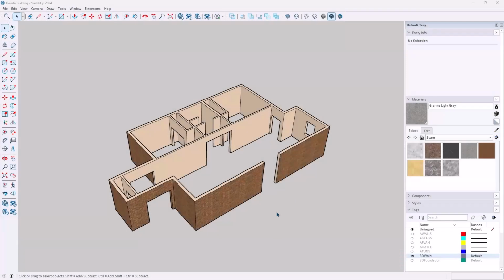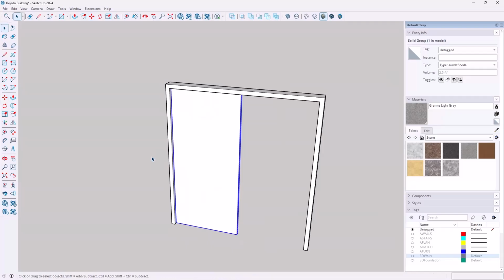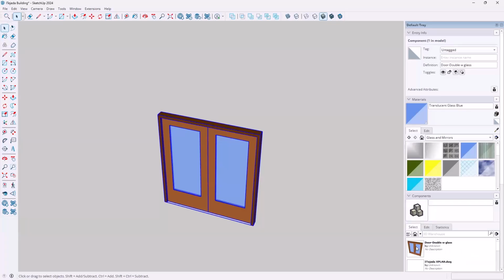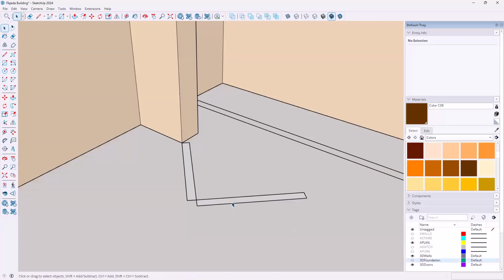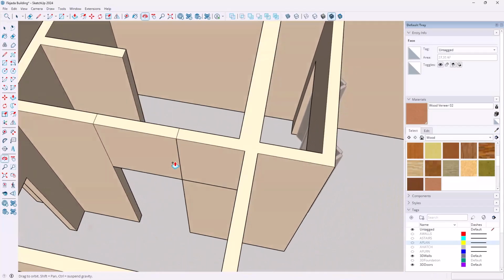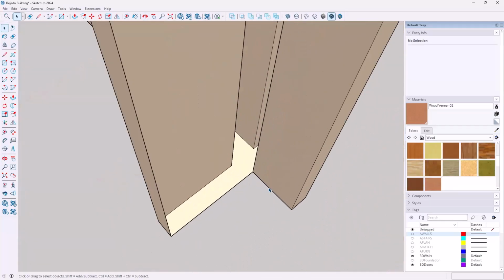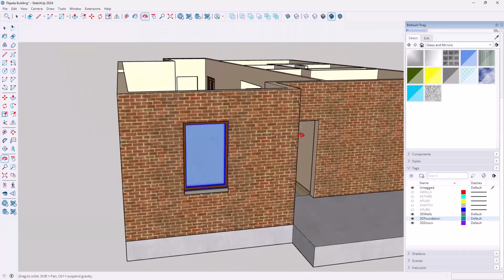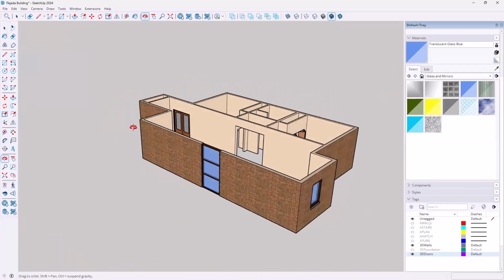Module 11 SketchUp Building - Part IV Doors and Windows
Adding doors and windows to an architectural model.